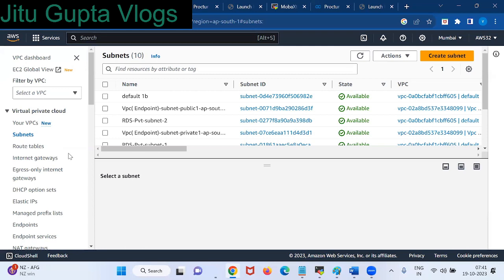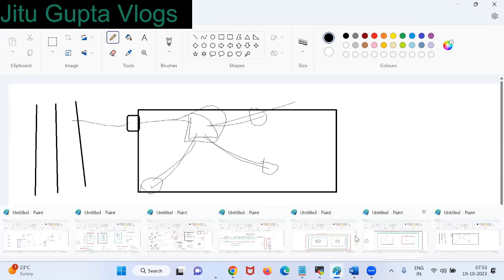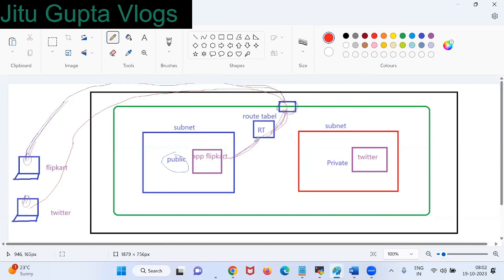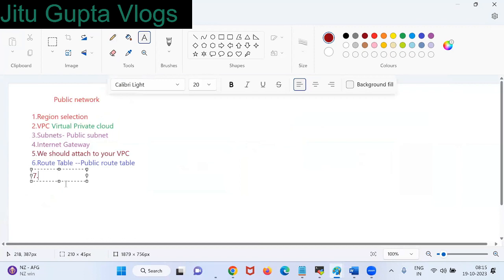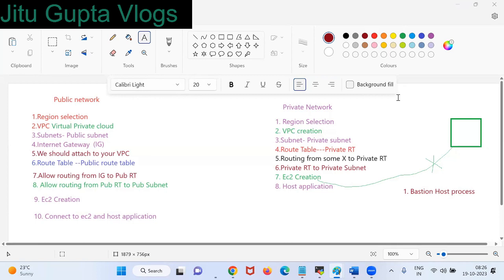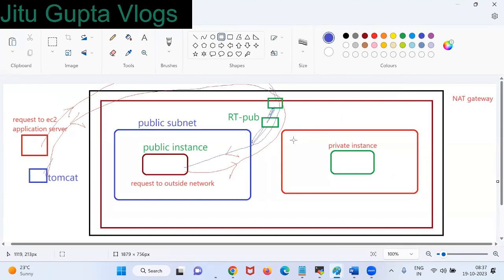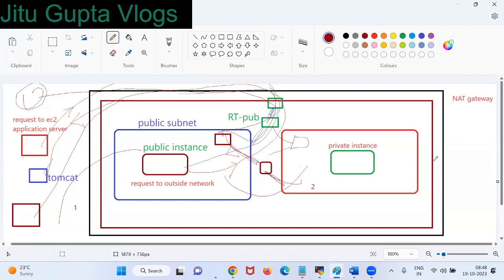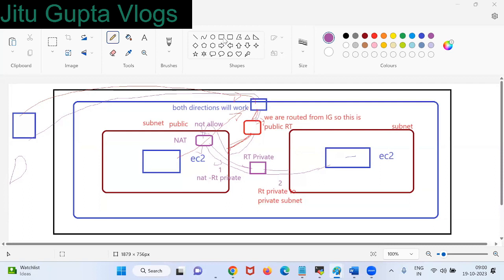AWS_023 aws cloud Security Reliability Performance Linux Cost Compute route Databases